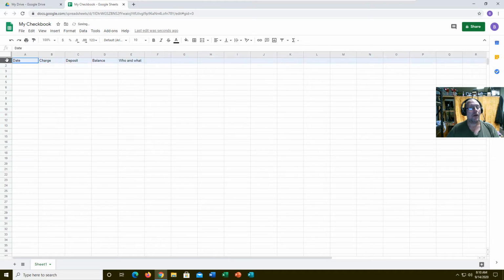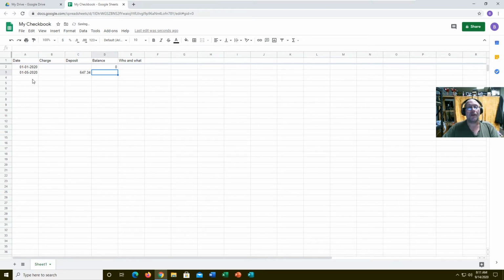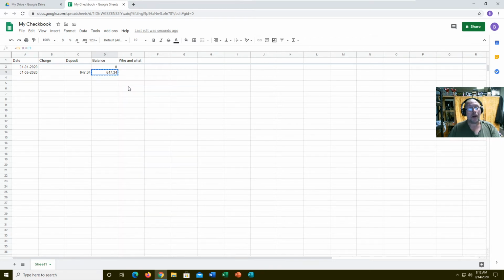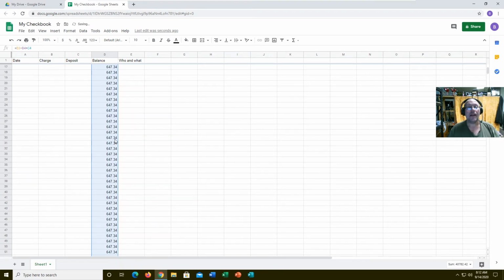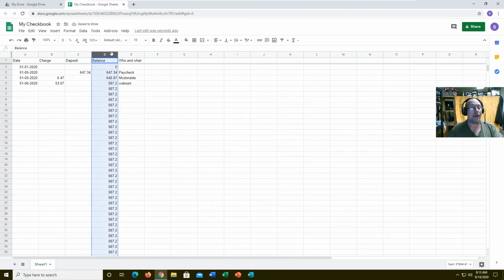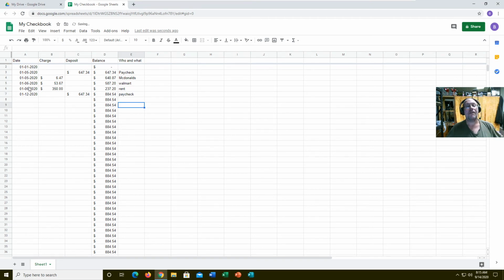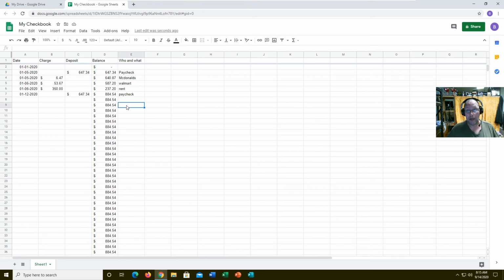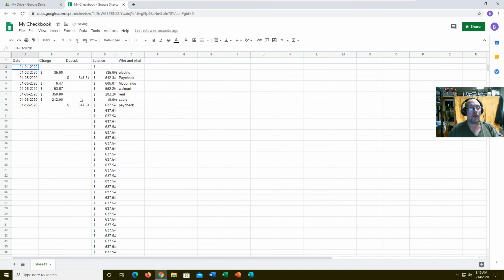Creating a basic checkbook using Google Sheets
In this video, I discuss how to make a basic checkbook spreadsheet using Google Sheets.  Running balances, Deposits, Change, the opps I'm overdrawn, and preventing the "DECLINED' notice at a merchant.